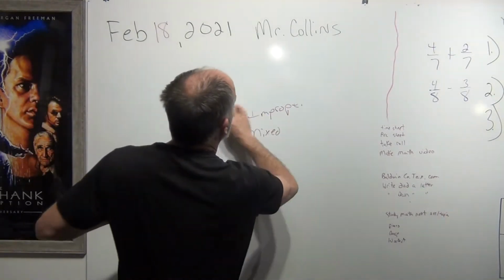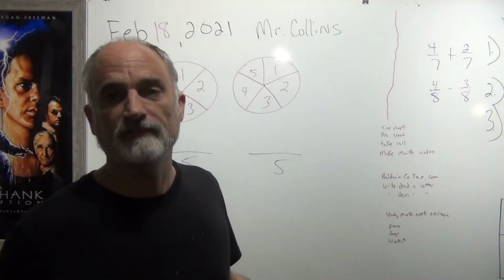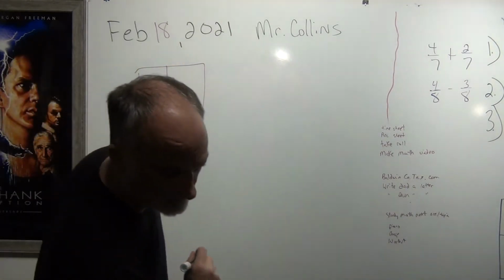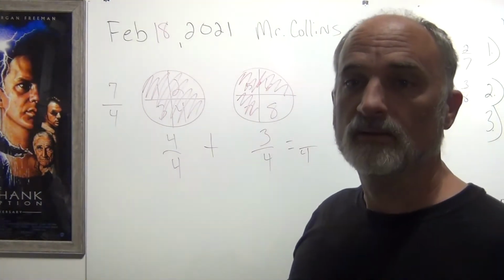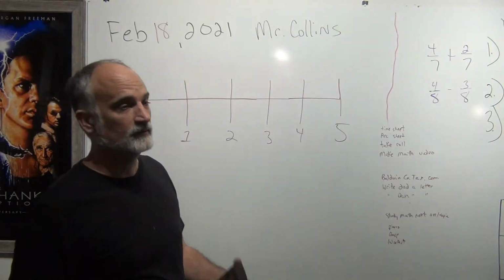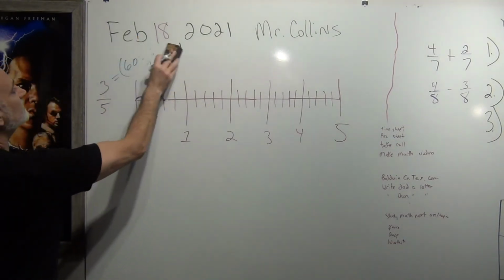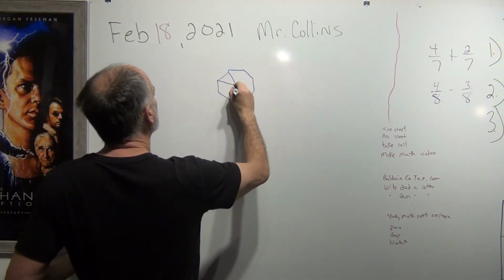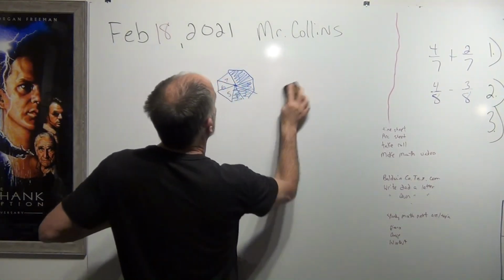Proper, Improper, Mixed Fractions & Using Time-Lines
What are fractions? Proper fractions? Improper Fractions? Mixed Fractions
Let's look at fractions on a time-line.